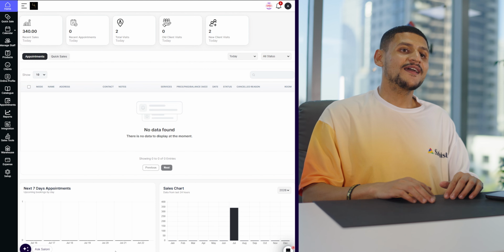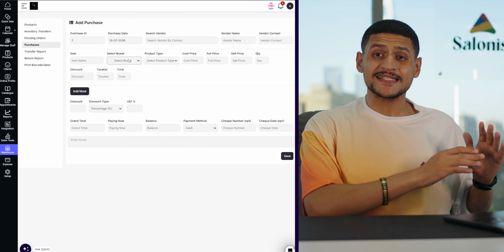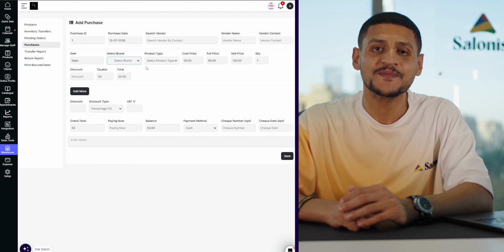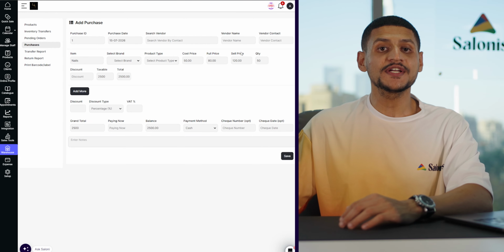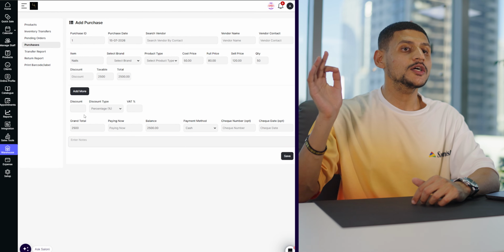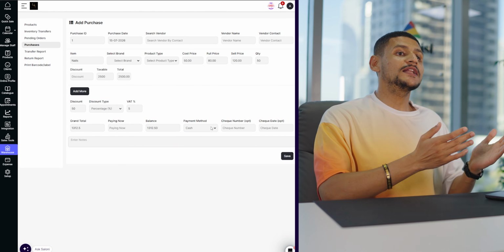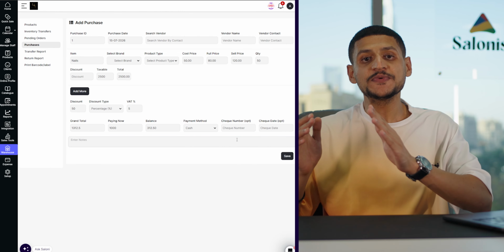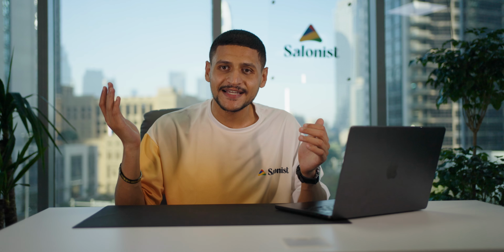How to Create Your First Purchase Order | Salonist Academy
Manage Your Inventory: Lesson 02 – Create Your First Purchase Order

In this lesson, you will learn how to create your first purchase order in Salonist.

We will show you how to create purchase orders, add products, manage quantities, apply discounts and taxes, record payments, and keep your supplier purchases organized.

For the best learning experience, continue watching the videos in this course to explore each feature step by step.

Ready to get started?

You can also continue with the Manage Your Inventory course to watch the next videos in this series.

Follow Salonist